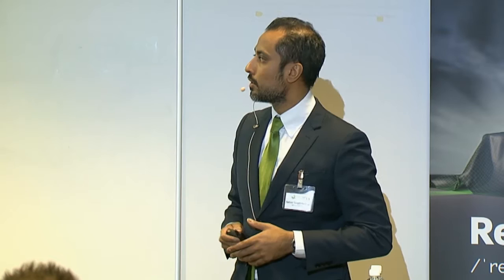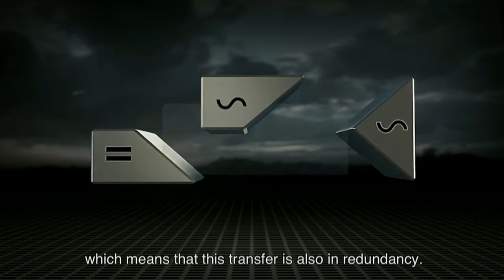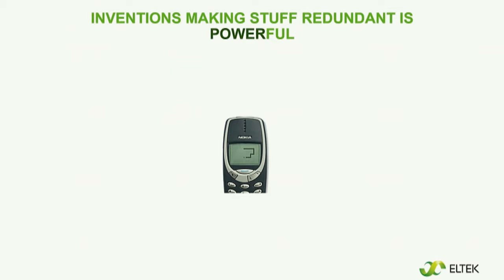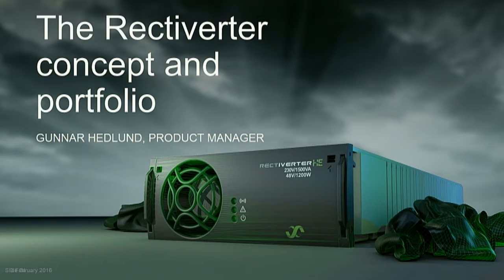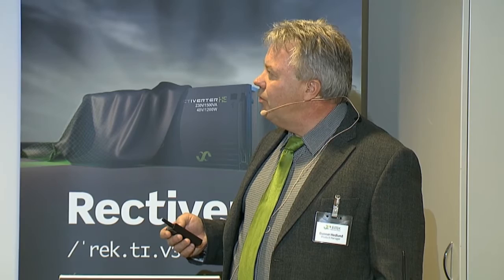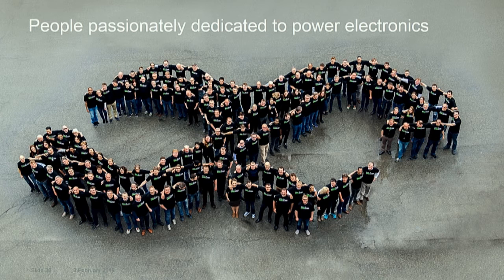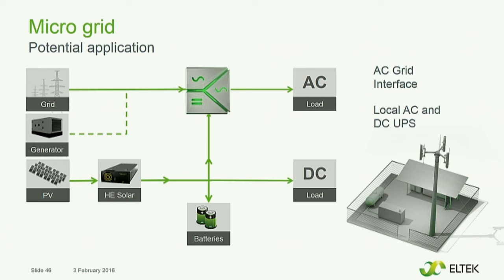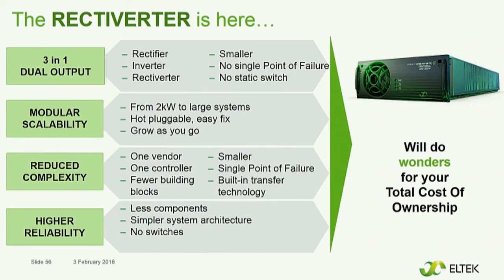Eltek Rectiverter launch event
Eltek unveils the Rectiverter bi-directional AC/DC power system - recording of product launch webcast held at SähköTeleValoAV in Finland 3 February.